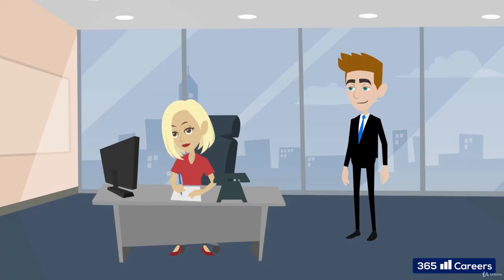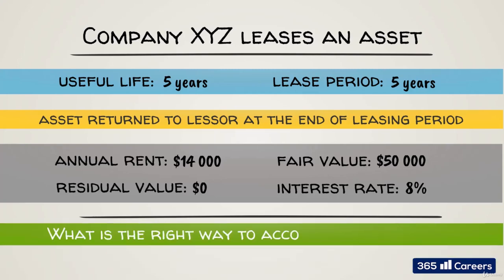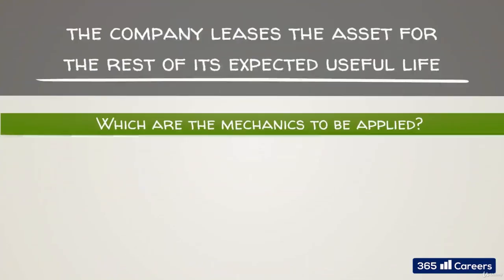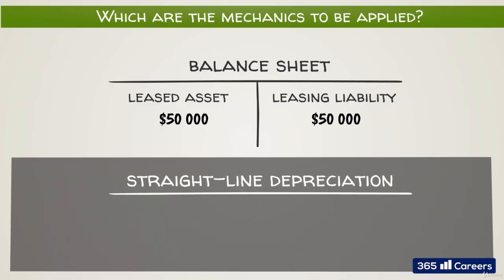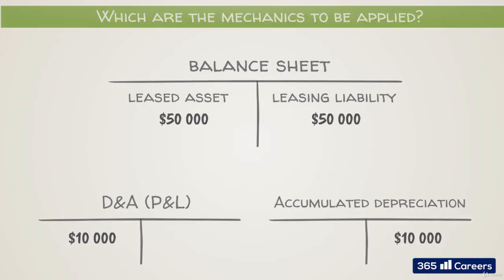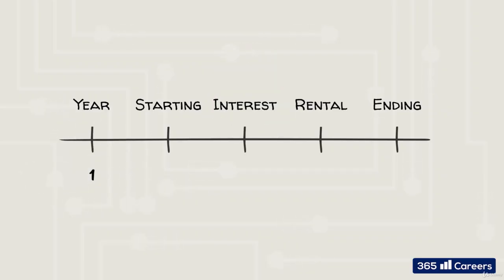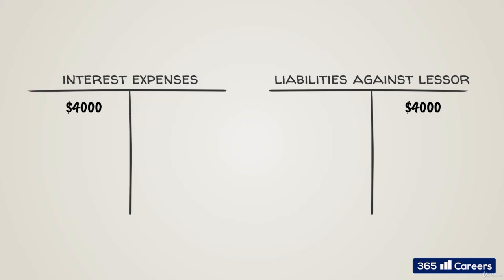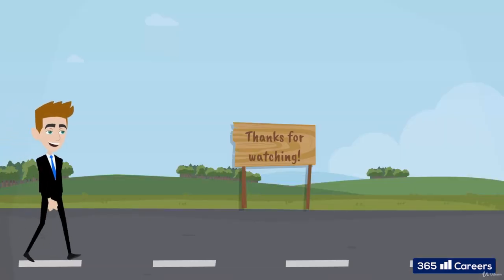Lesson 174 Solving a complete leasing exercise